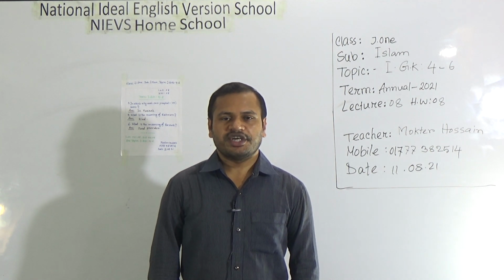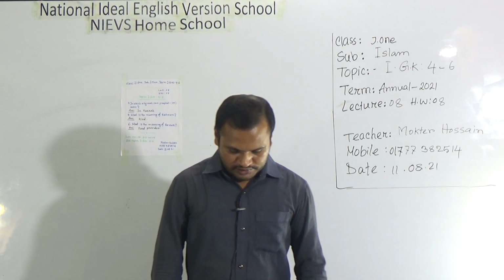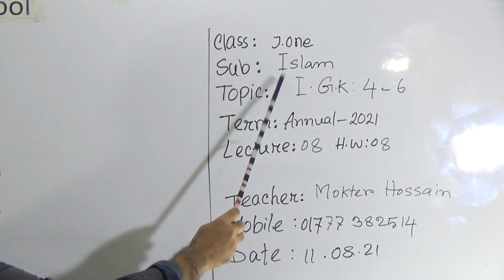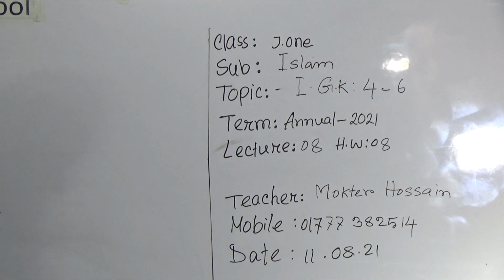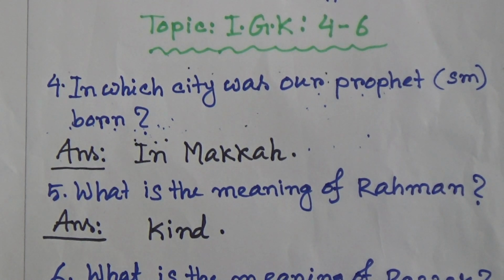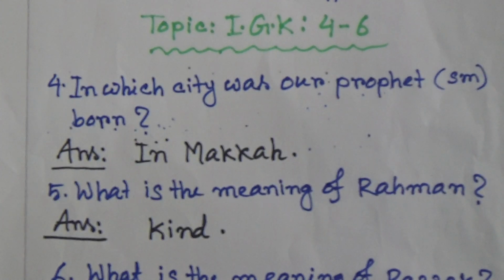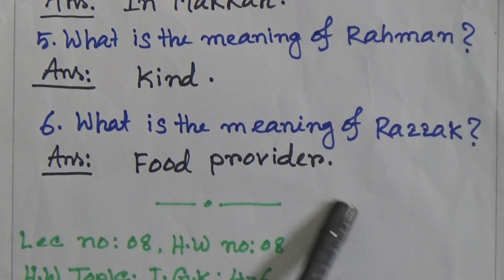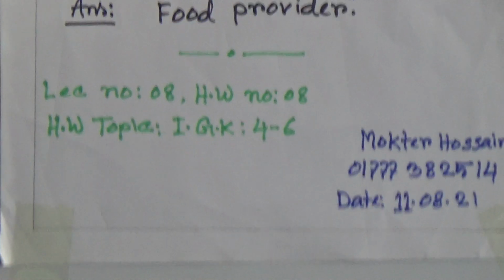Class: Junior One, Subject: Islam (Lecture- 08), Topic: I.G.K: 4-6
Annual Term
Subject: Islam (Lecture- 08)
Topic: I.G.K: 4-6